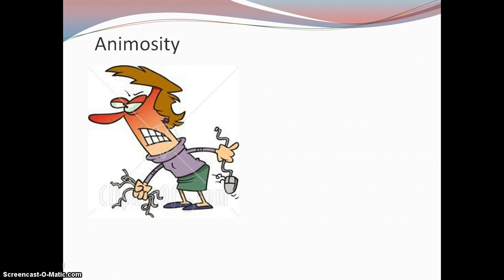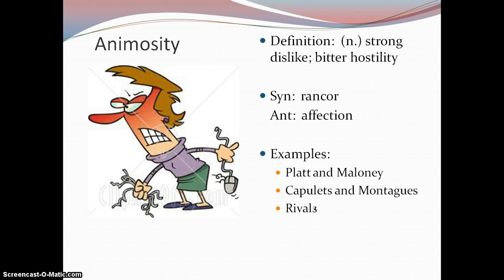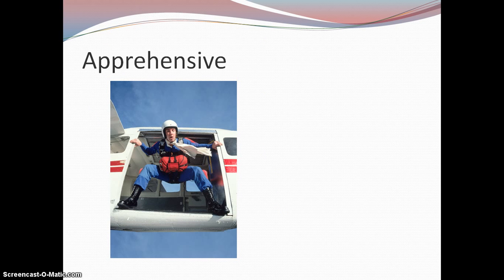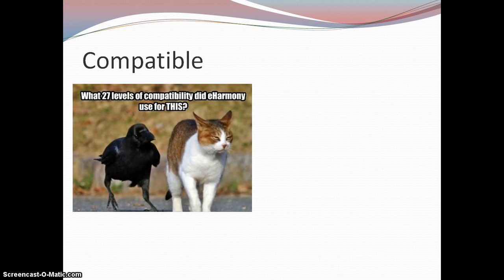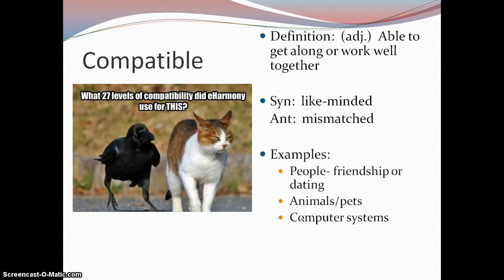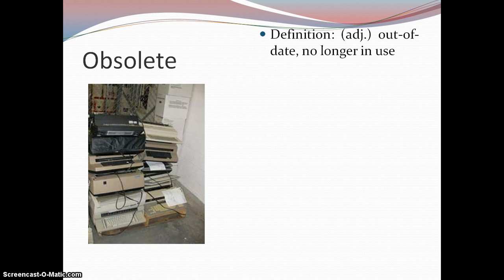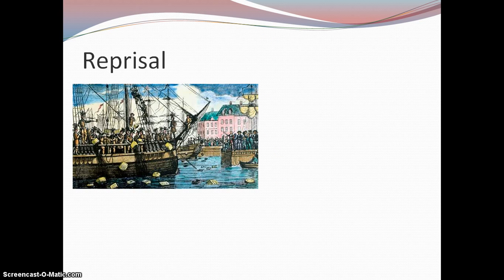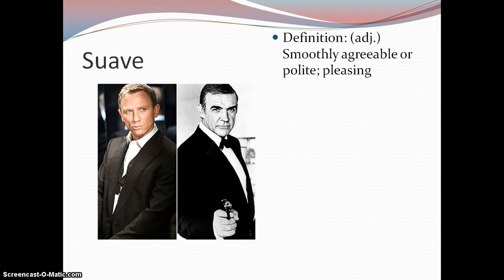Vocab 8 Academic Video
Vocab Unit 8 Academic Video